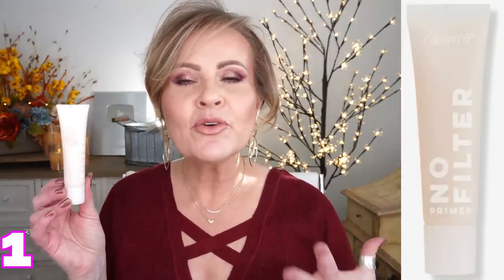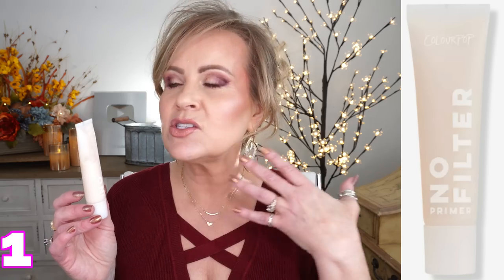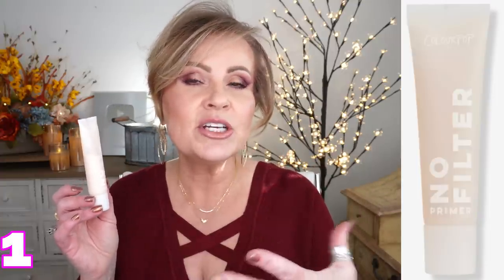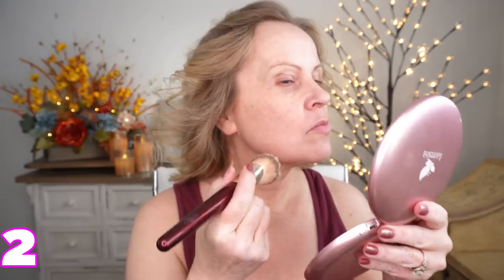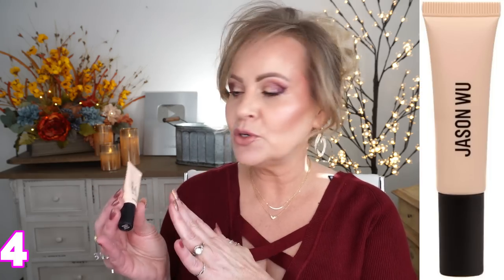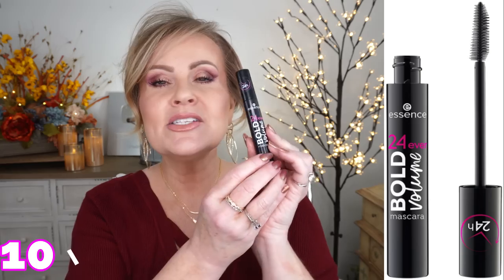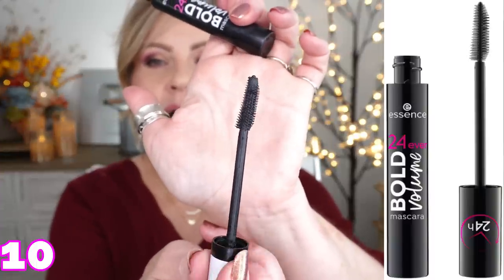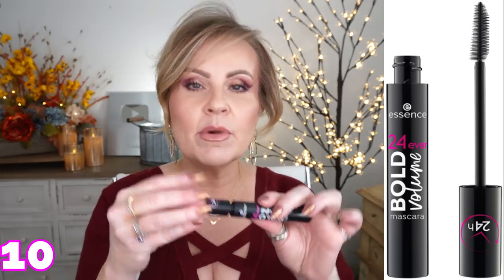Best Products From 10 Drugstore Makeup Brands - Jan 2023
My number one favorite makeup product from 10 of my favorite drugstore makeup brands. What are your favorite products from these cosmetic companies? Have a fabulous day!

Skechers Go Walk Pants (Black, Large)
Finger Nail Polish Faye
Thumb Ring
Knuckle Rings
Emerald Ring
Burgundy Sweater large (true to size)
Gold Necklace Set
Gold & Rhinestone Earrings

*PRODUCTS MENTIONED:
1- Colourpop No Filter Primer

2- Wet n Wild Photo Focus Dewy Foundation in Rose Ivory
Wet n Wild Photo Focus Matte Foundation in Soft Beige

3- Catrice True Skin 18hr Concealer in Cool Cashmere

Anastasia Beverly Hills Eyeshadow Primer

5- Nyx Wonder Contour Stick in Light/Medium

6- Palladio Stick Blush in Dainty & Precious

7- Physicians Formula Rose All Day Set & Glow
in Brightening Rose & Luminous Light

8- Neutrogena Healthy Skin Radiant Setting Spray

9- Revlon Lipsticks in
Champagne On Ice
Blushing Mauve
Bare It All
Berry Haute
Pink In The Afternoon
Make It Pink

10- Essence 24 Ever Bold Volume Mascara

*Makeup Worn:
Wet n Wild Dewy Foundation Shell Ivory
Catrice True Skin Concealer in 010 Cool Cashmere
Essence 24 Ever Bold Volume Mascara
Nyx Contour Stick in Universal Light
Revlon Lipstick in Bare It All
Maybelline Lifter Gloss in Gold

Also, if you would like to help a little more, when watching one of my videos please watch it all the way through, that helps to show the YT algorithm that people are interested in my video. If you have time, watch one or two of the ads shown with the video, that's the only way YouTubers get paid at all, if people watch the ads. So if you have a favorite Youtuber, you now know how you can support them with these little tips. THANK YOU SO MUCH FOR YOUR SUPPORT!